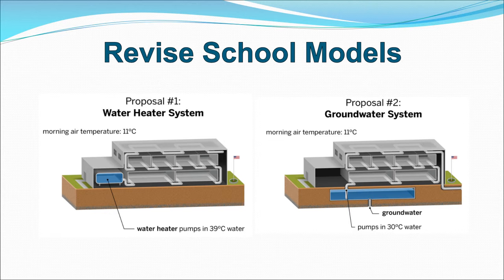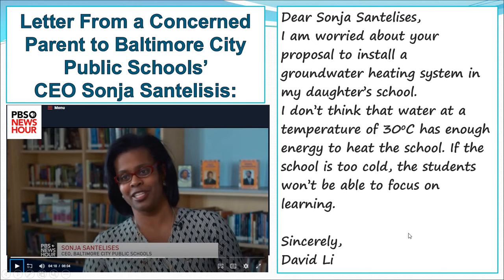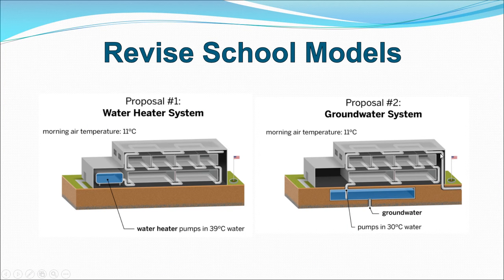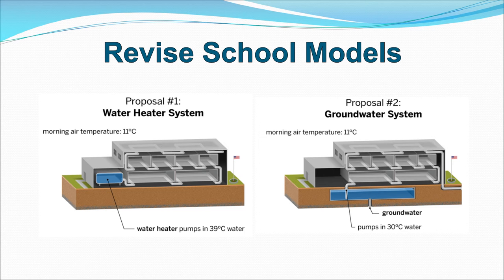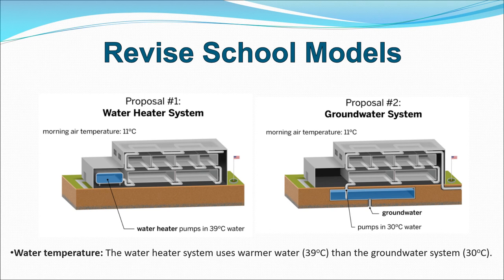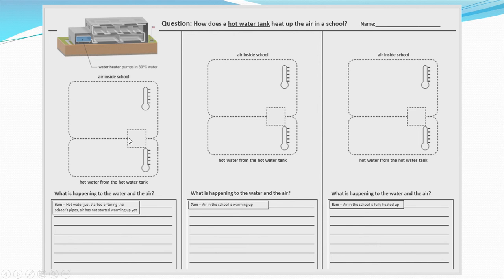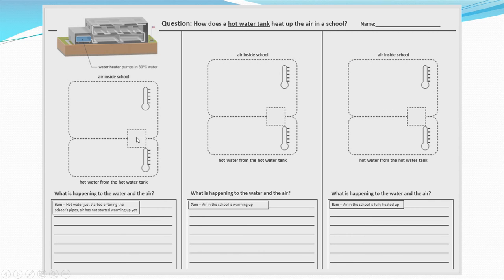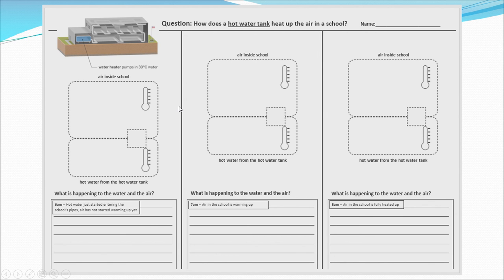03 20 19 Part 4